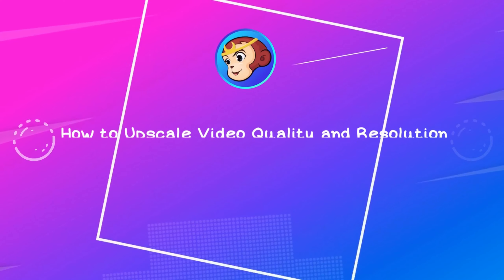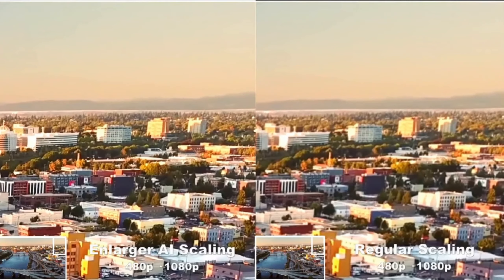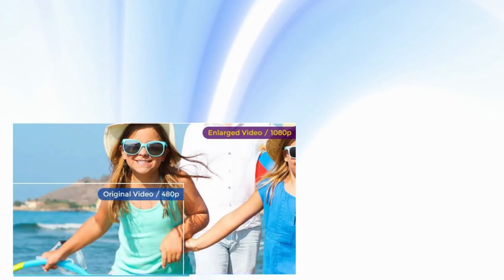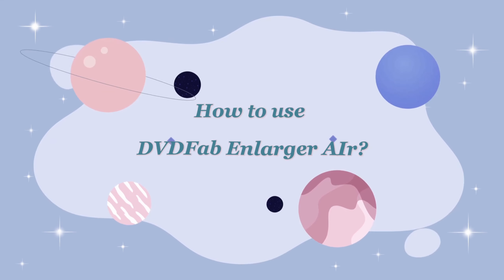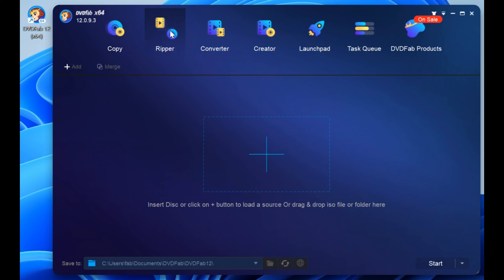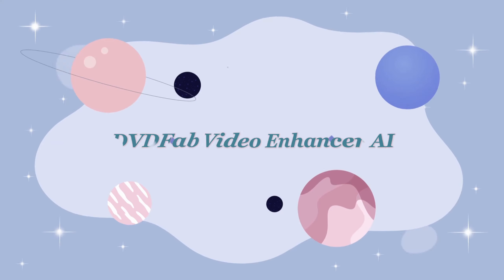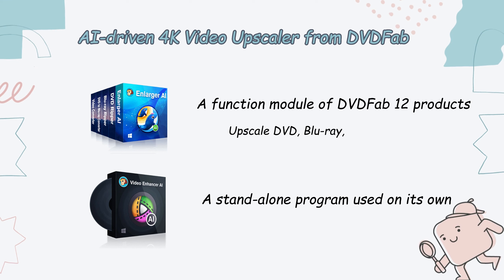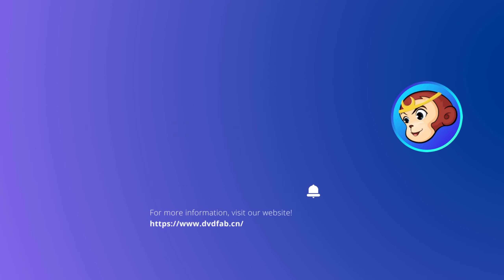How to Upscale Video Quality and Resolution with DVDFab Enlarger AI?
DVDFab Enlarger AI (now has been upgraded to UniFab Video Enlarger AI) is an innovative tool that uses cutting-edge artificial intelligence technology to upscale your videos in up to 4K, improving their resolution and overall visual experience. Learn how to make the most out of your media with our easy-to-follow instructions.

🔔 Oct.2023 Update
🔊 DVDFab Enlarger AI has been upgraded into UniFab Video Enlarger AI

🎆 As part of its commitment to push the boundaries of video advancement, UniFab has also introduced a resolution-enhancing feature to its repertoire.
✨ This cutting-edge functionality dynamically boosts video resolution from standard definitions like 720p SD or 1080p Full HD, extending it up to an impressive 4K ultra HD.
🔎Taking video quality to new heights, the resolution-upscaling process can even double the original resolution, ensuring super-sharp and clear images.